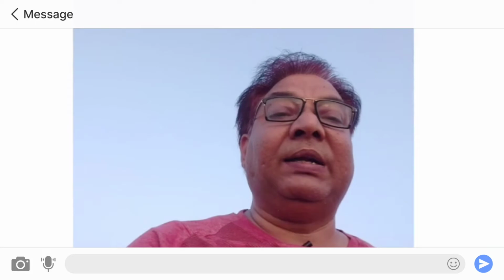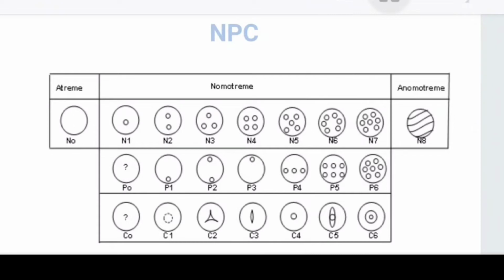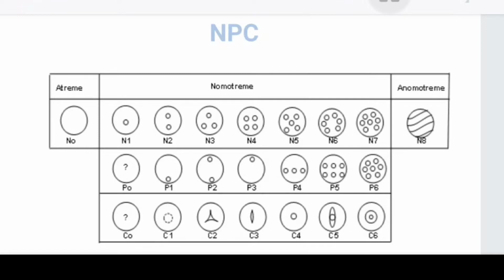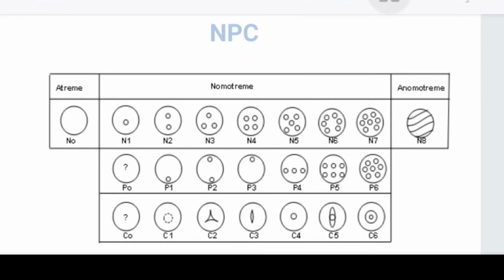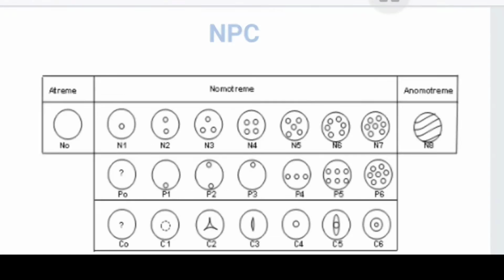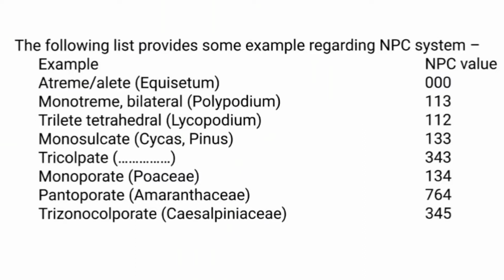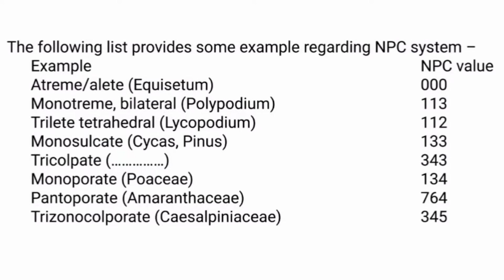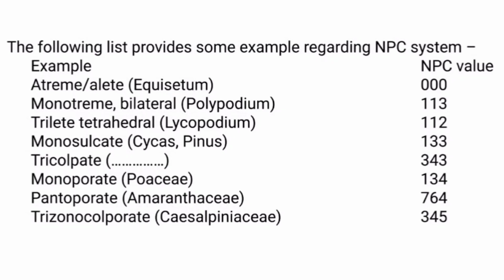NPC System | Palynology Part 4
This video describes the NPC system of pollen classification. This system of classification was designed by Erdtman and Straka in 1961 after that many Palynologists have appreciated it...NPC stands for Number, Position and Character...it's a numerical value for each of these attributes that defines the nature of an aperture.